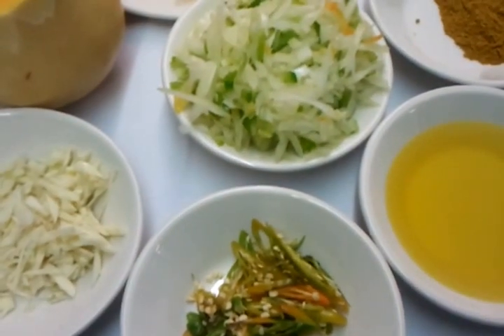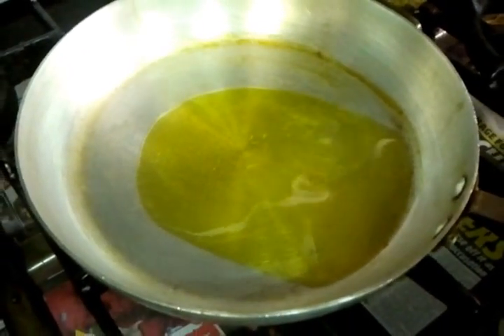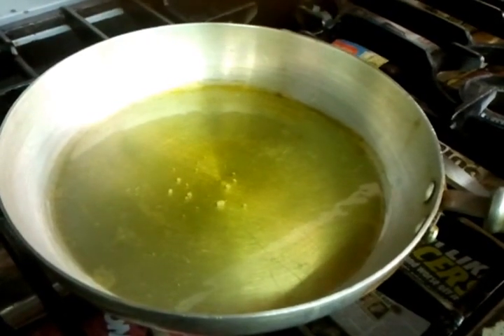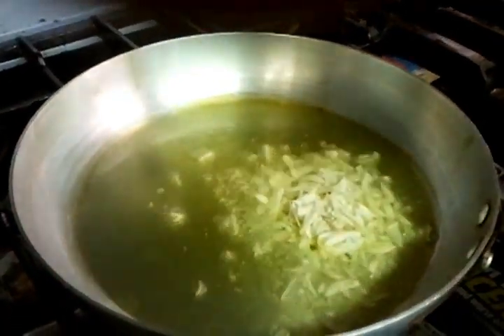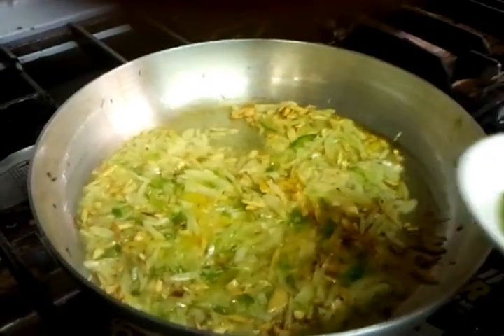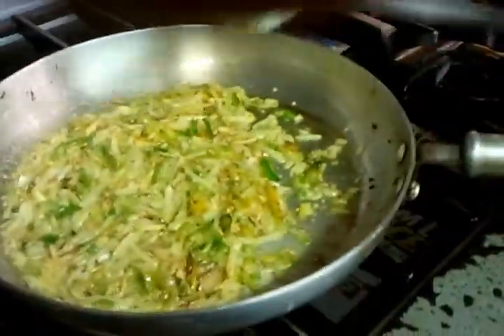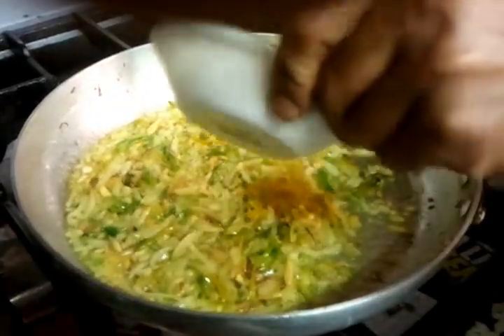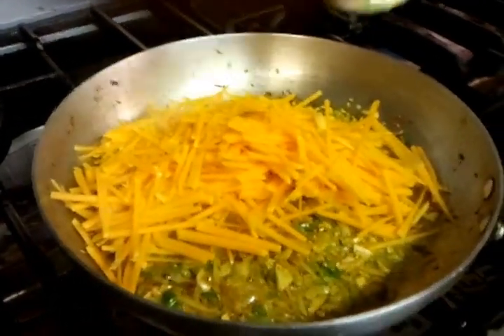butternut squash fries - indian restaurant cooking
how to cook butternut squash fries, butternut squash cooked with garlic and ginger with bit of mix curry powder, medium spiced butternut squash bhaji